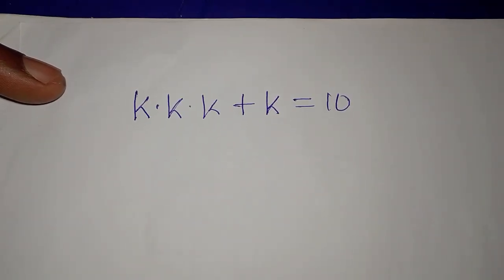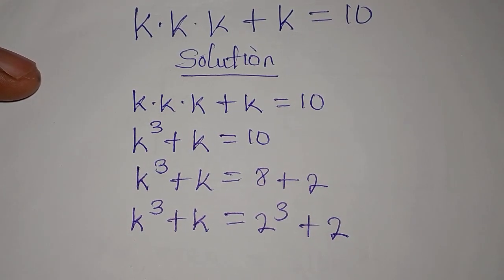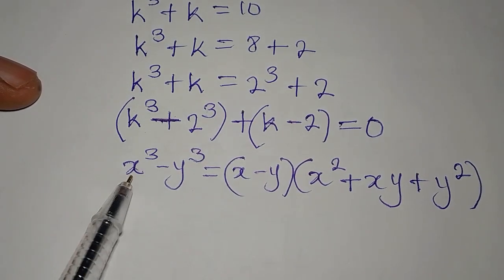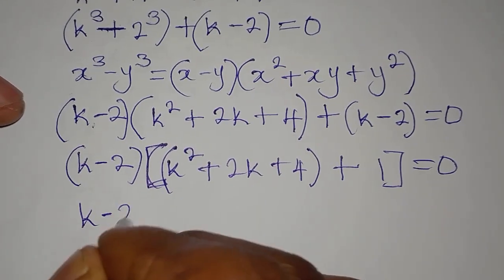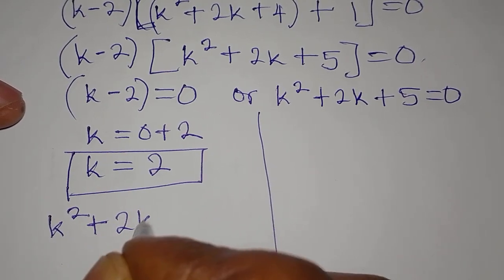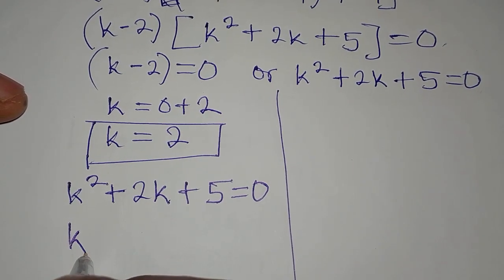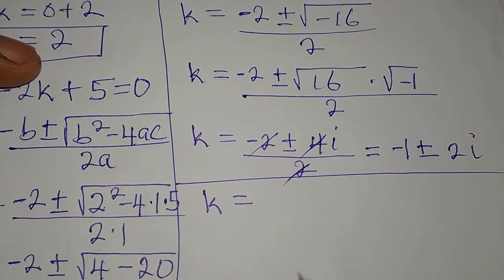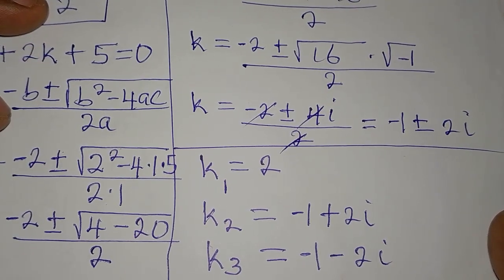Indian Olympiad Mathematics| Can you guys solve this?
This is beautifully solved for you guys